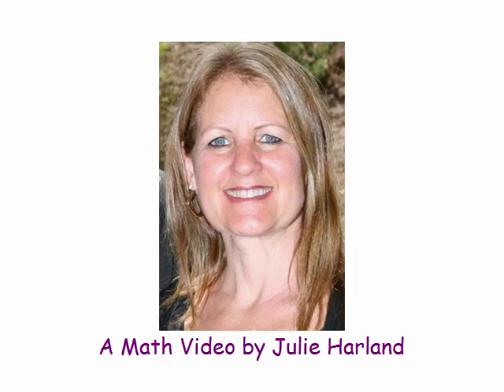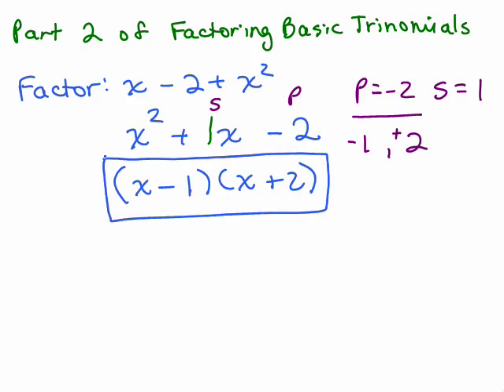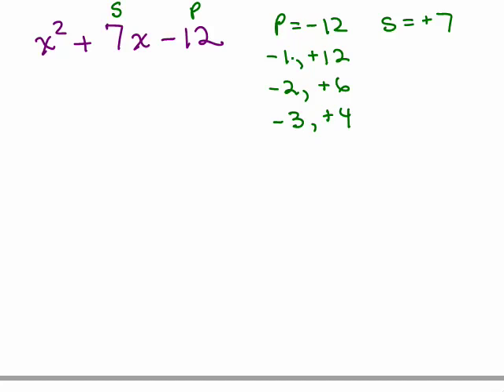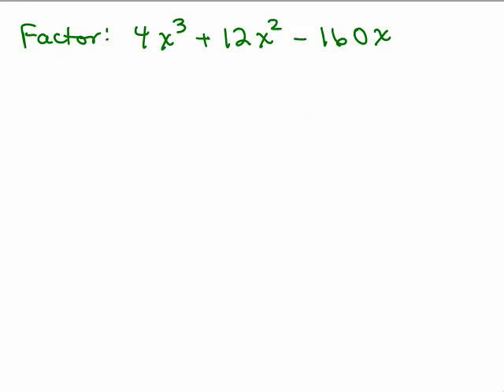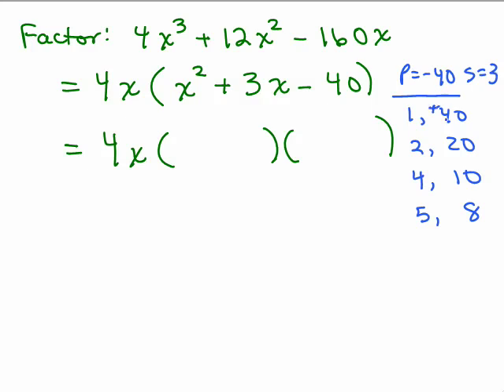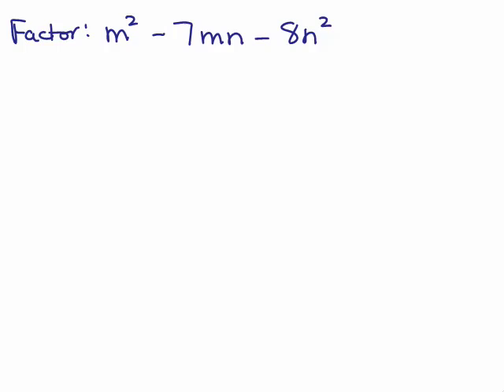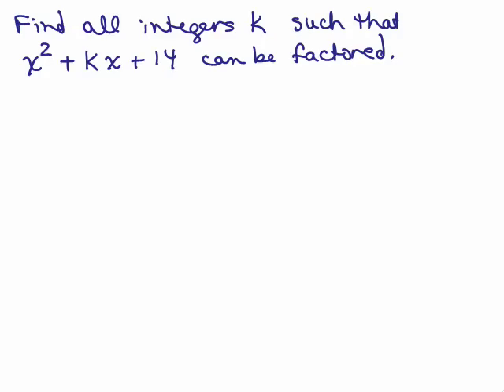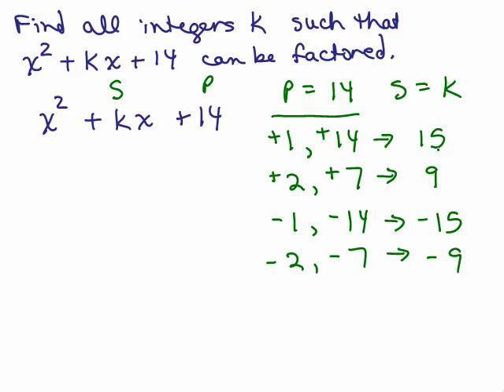Factoring 7-Basic Trinomials Part 2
This is part 2 of factoring basic trinomials. More examples and situations are covered, including factoring out GCF first, trinomials that don't factor, more than one variable, etc.